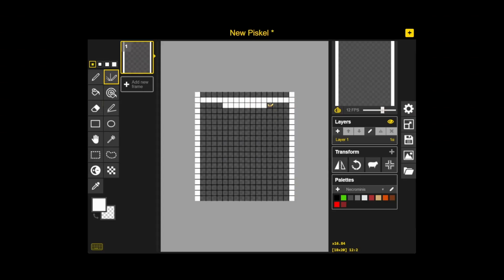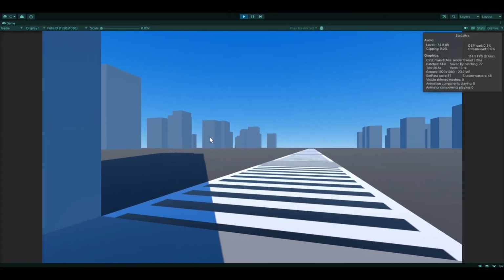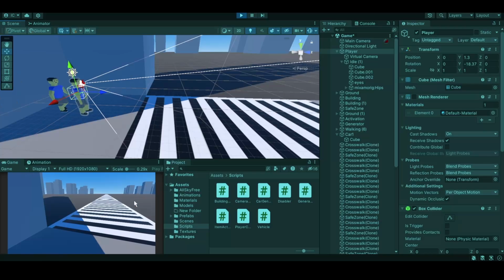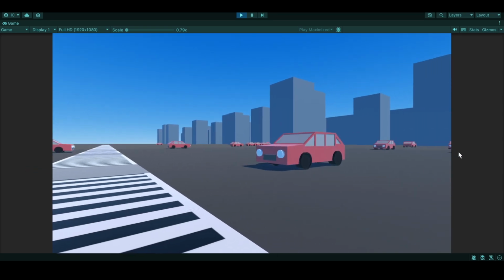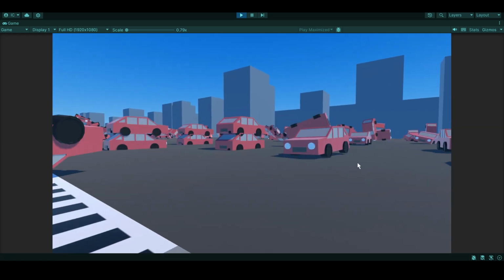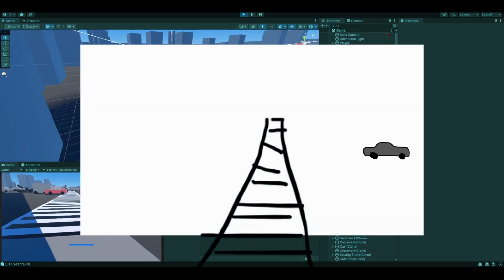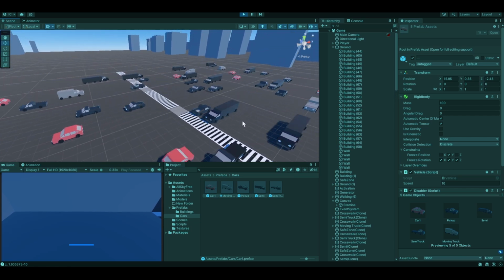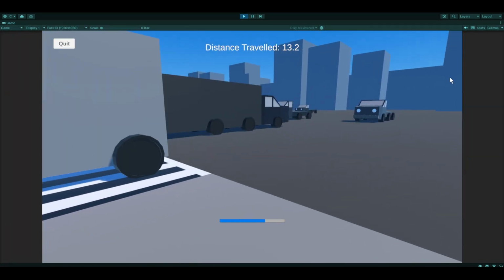Making a First Person Crossy Road Game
Sisyphus meme song: Me and the Birds by Duster